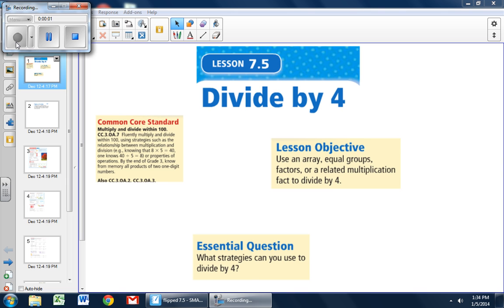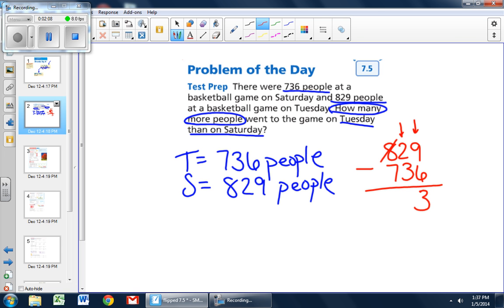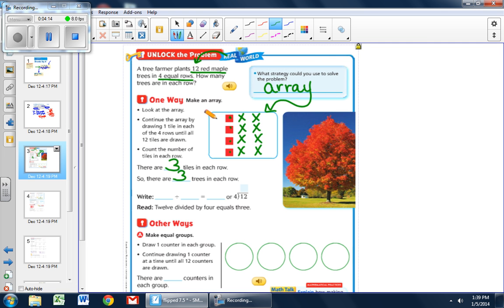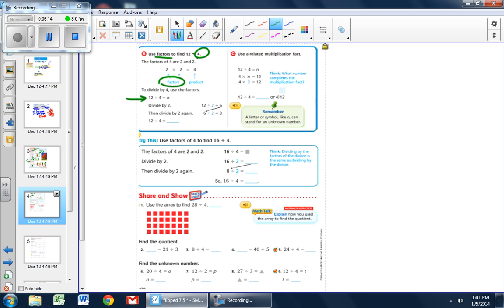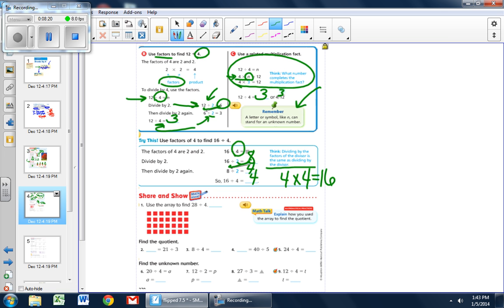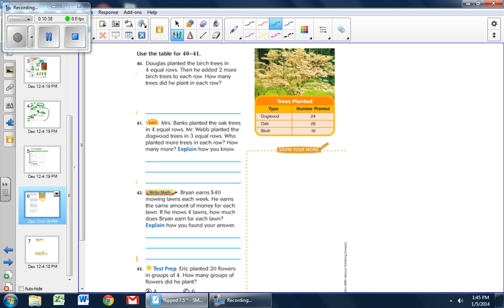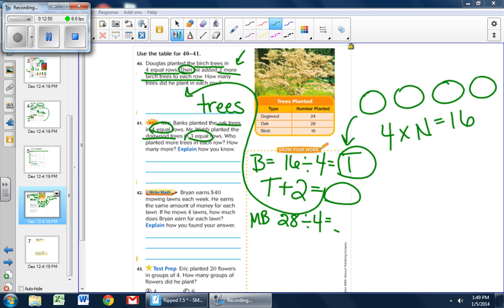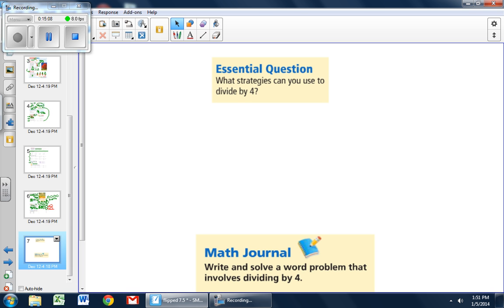7 5 flipped